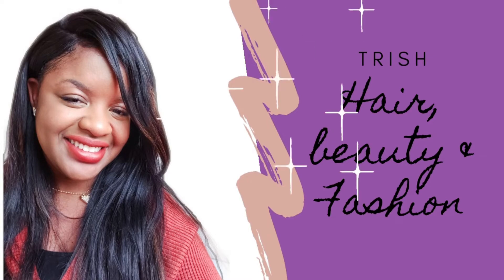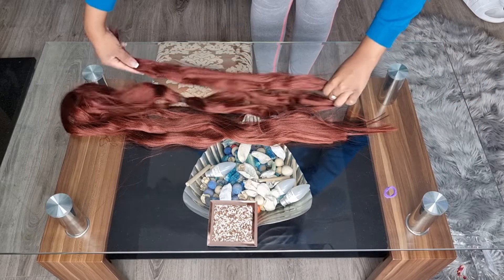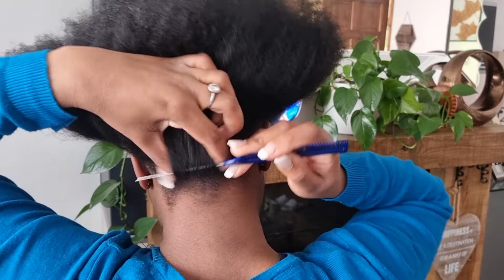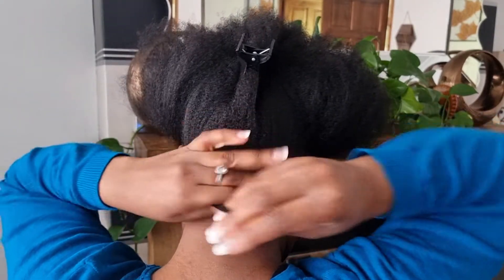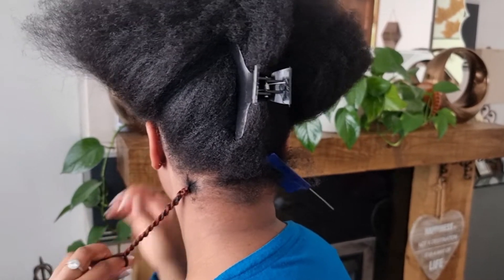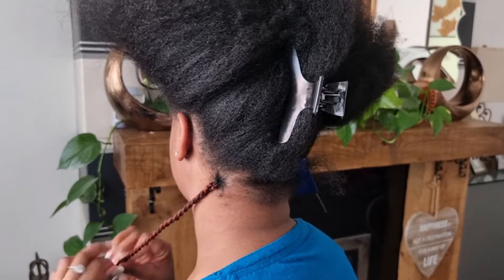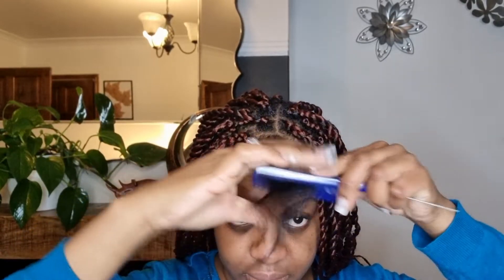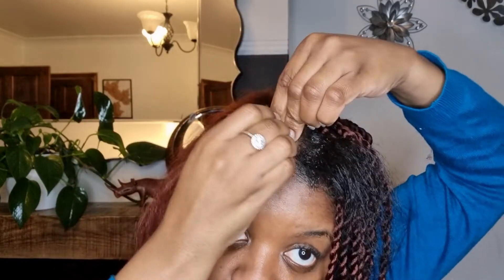2 STRAND TWIST WITH XPRESSIONS BRAIDING HAIR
2 strand twist with xpression braiding hair

watch me do this look on myself.